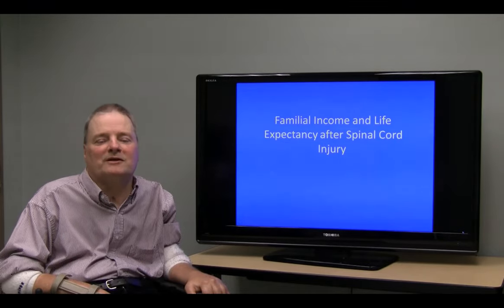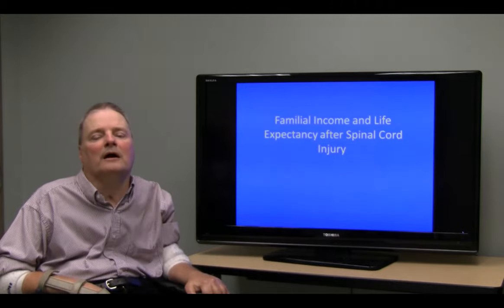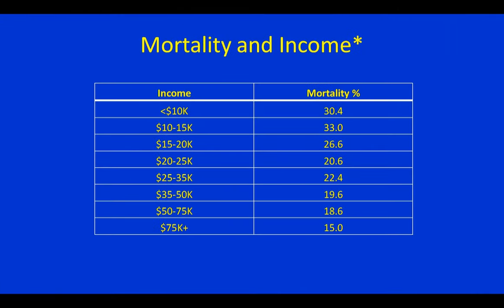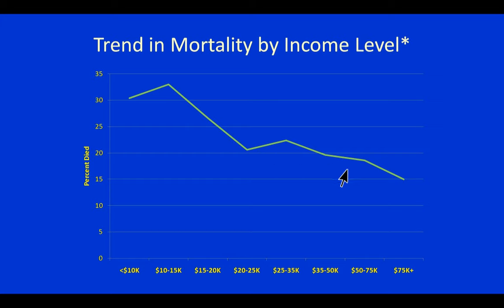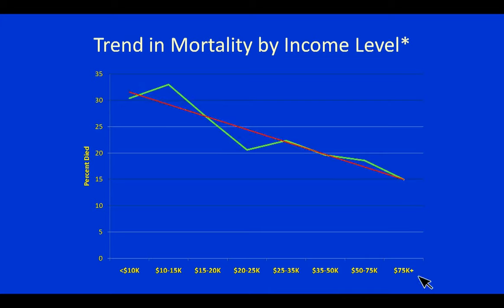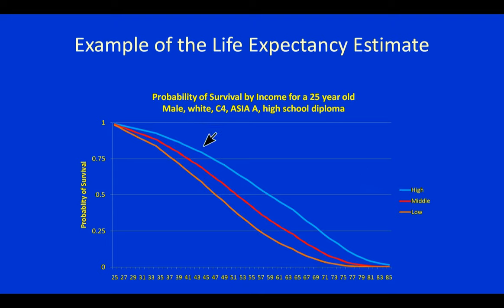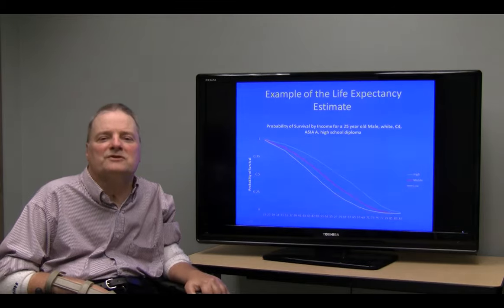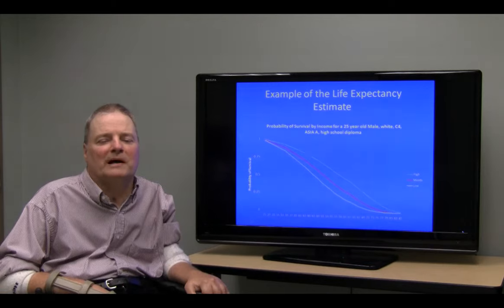SCI Research Byte, Vol 9: Familial Income and Life Expectancy after Spinal Cord Injury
Dr. James Krause of the Medical University of South Carolina, discusses familial income and life expectancy after spinal cord injury.